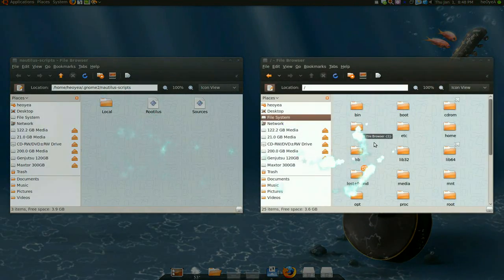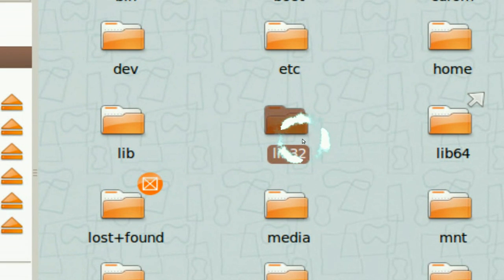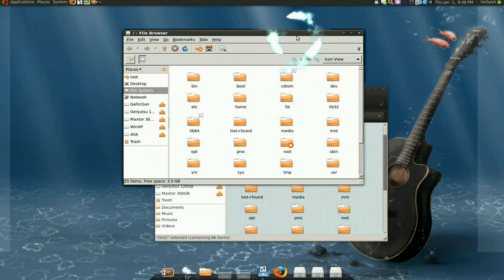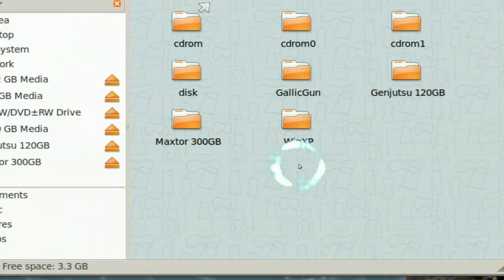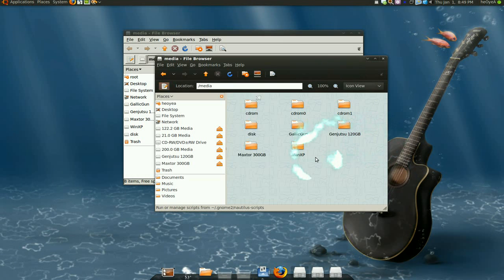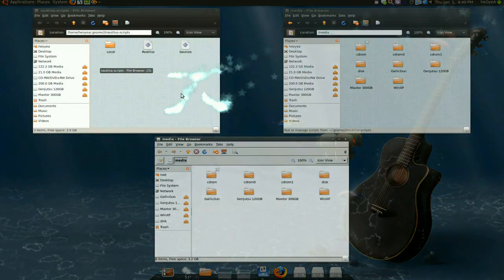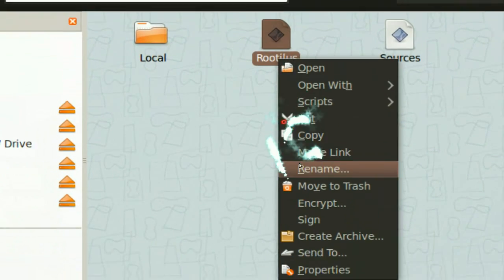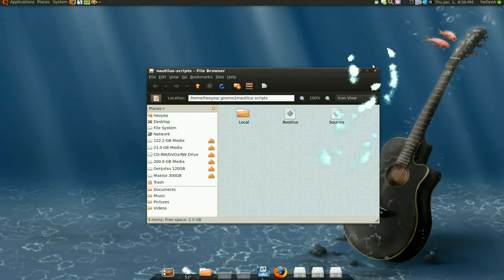Root Nautilus In Current Folder - Rootilus Script - Ubuntu 8.10